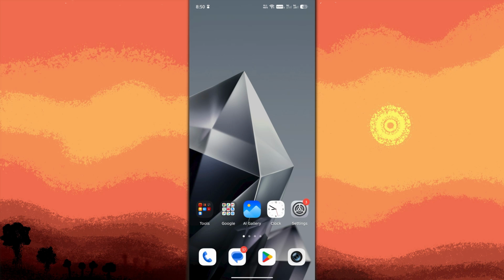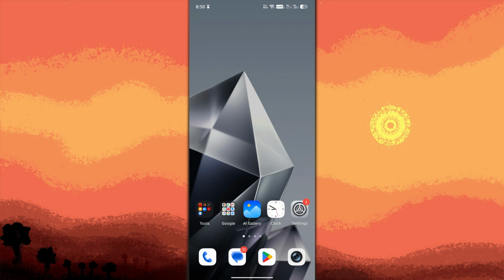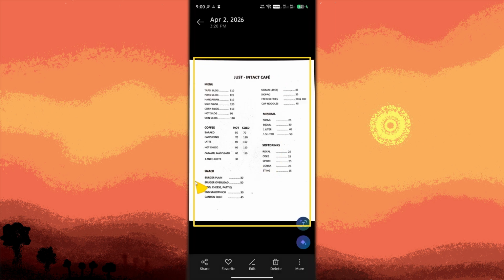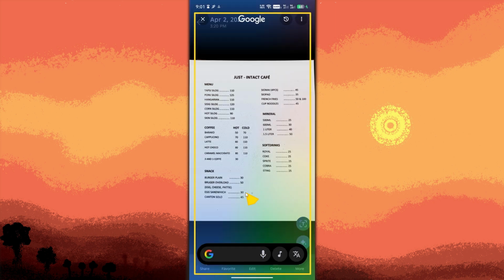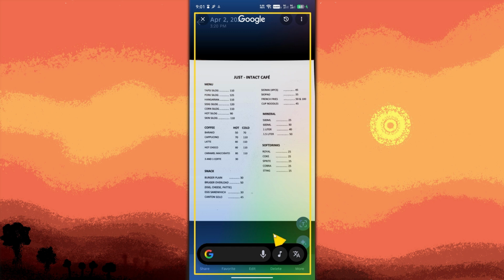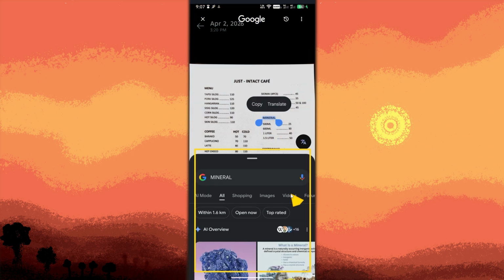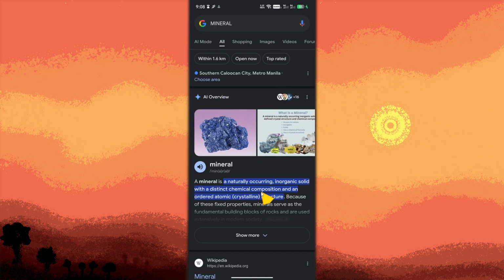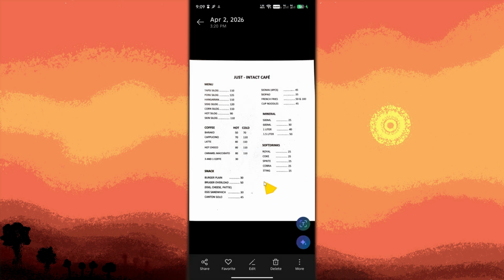How To Do Circle To Search In Android (Step-by-Step Guide)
This guide will explain how to do circle to search in Android. You can use this method to do a web search for a section of an image that you circle on your phone.